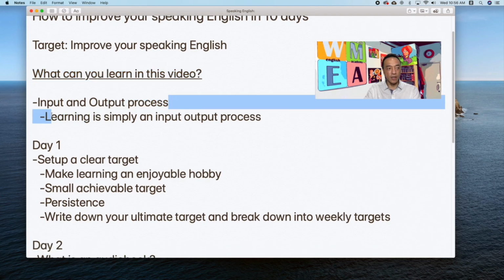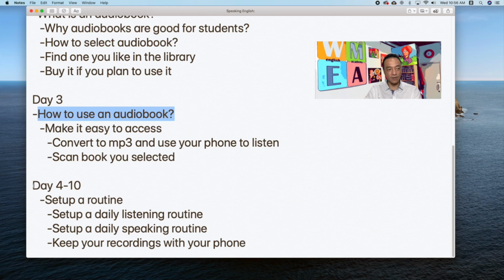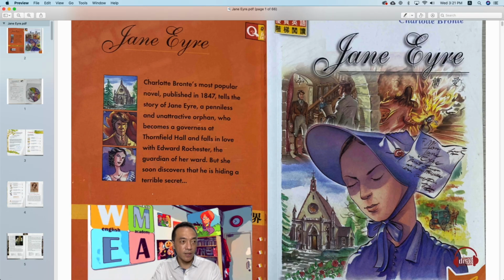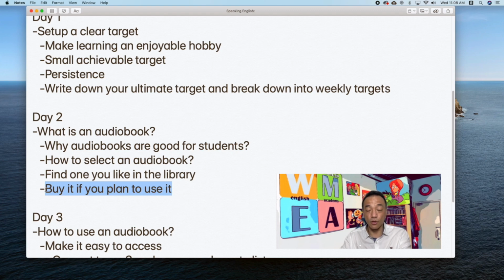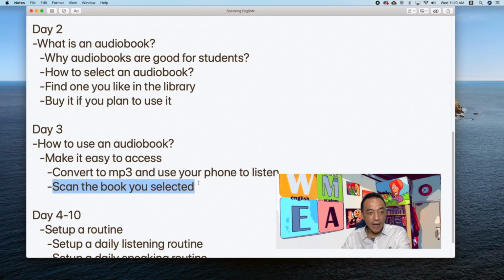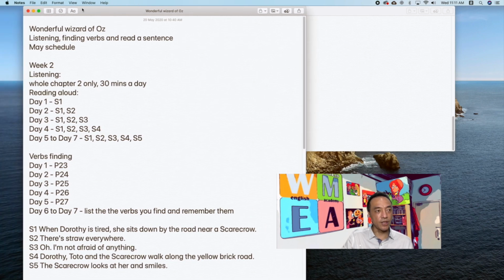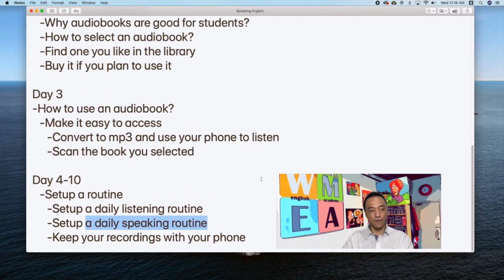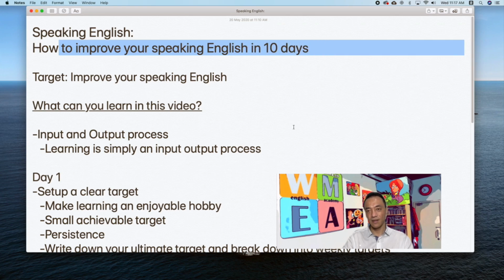Improving Your Speaking English in 10 Days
This video is about Improve Your Speaking English in 10 Days